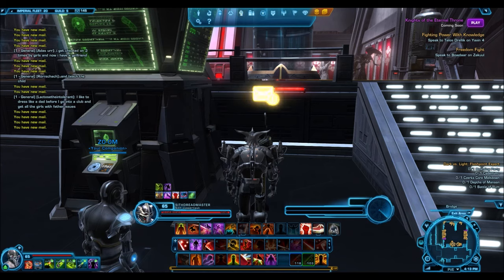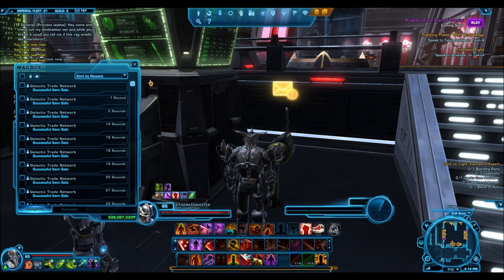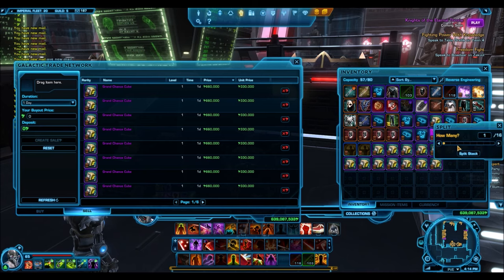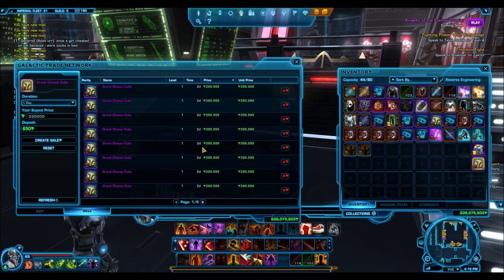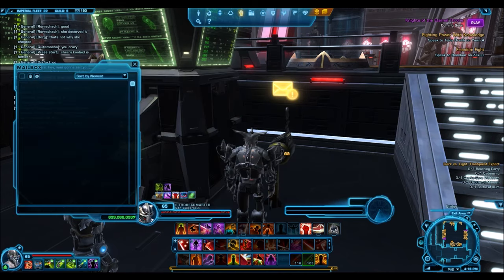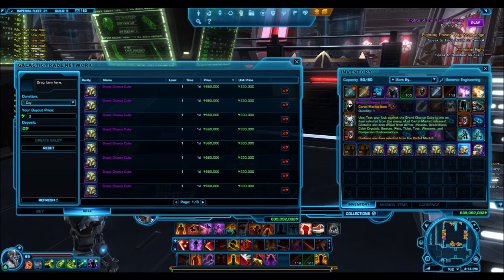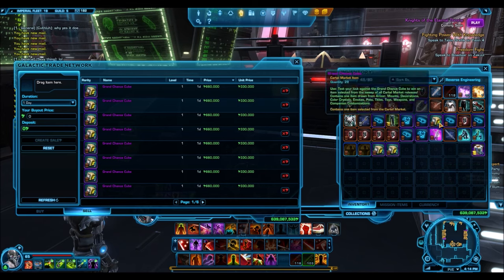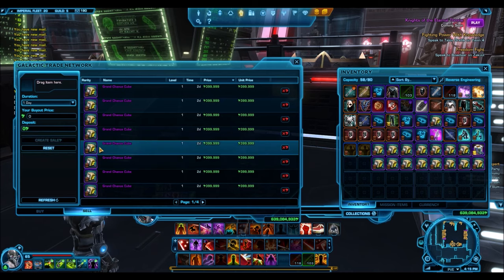SWTOR: The Ultimate GTN Selling Machine- How I Got To 1 Billion Credits!